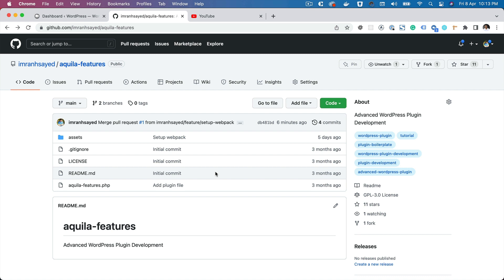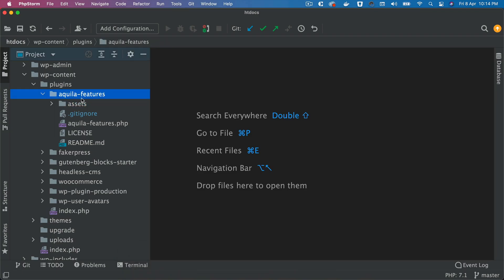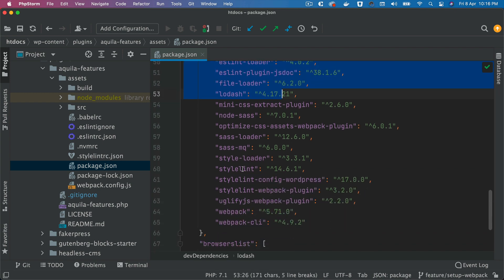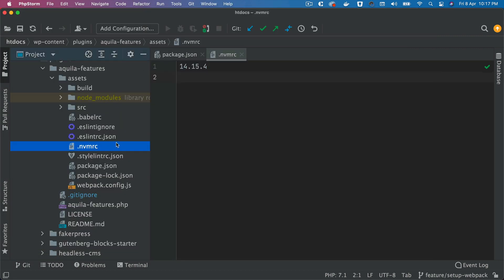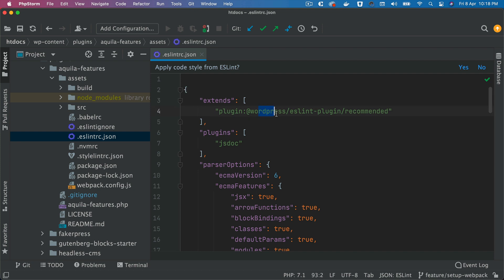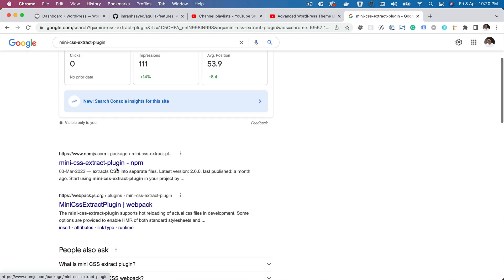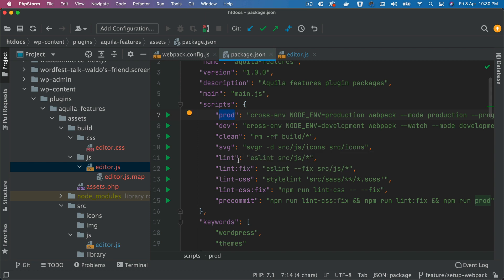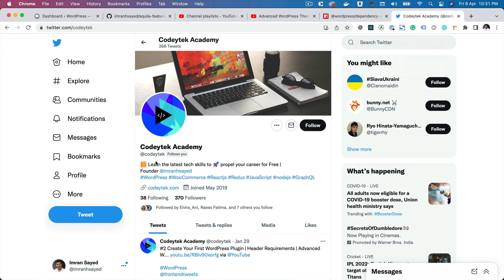#4 Set up Webpack 5, ES6 with ESLint, PostCSS with Stylelint, CSSNANO in WordPress Plugin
Chapter Four - Set up Webpack 5, ES6 with ESLint, PostCSS with Stylelint, CSSNANO in WordPress Plugin

Imran Sayed,
wordpress-webpack boilerplate,
set up webpack for wordpress,
stylelint-webpack-plugin,
webpack wordpress, codytek
wordpress/scripts/config/webpack config,
wordpress webpack workflow, Codeytek Academy,
webpack dev server wordpress,
code splitting wordpress,

Social Links